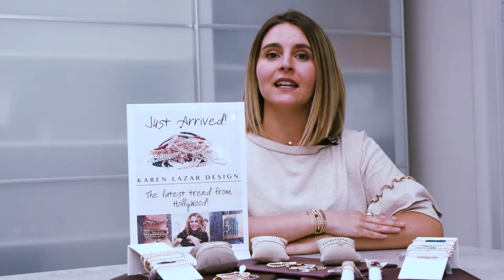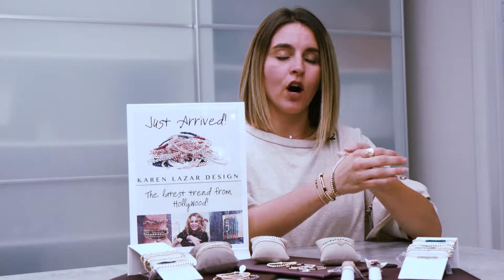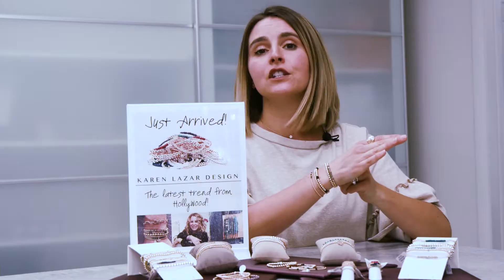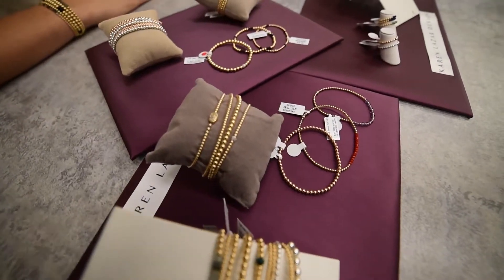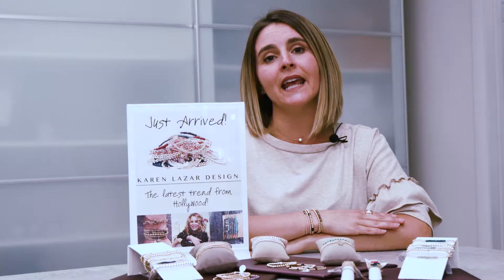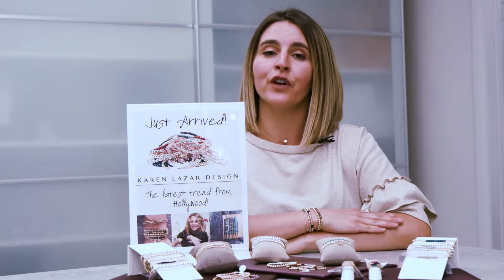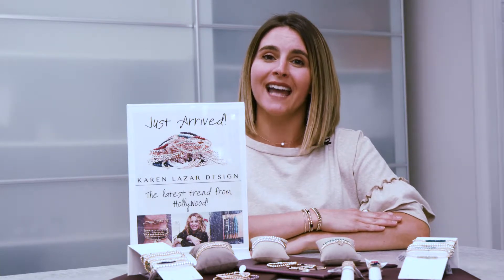Nataly Introduces Karen Lazar Designs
We're delighted to introduce you to our newest collection! Flexible bead bracelets and rings just slip on your wrist or finger without a clasp. They're so comfortable you'll never want to take them off. Prices start at just $45, stop by soon to check them out.